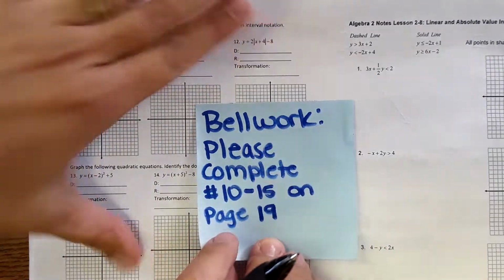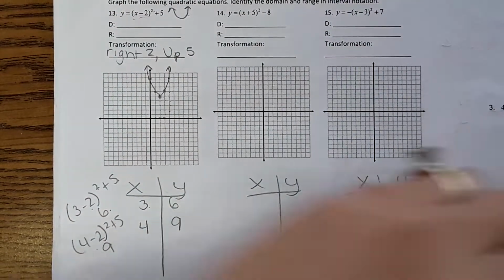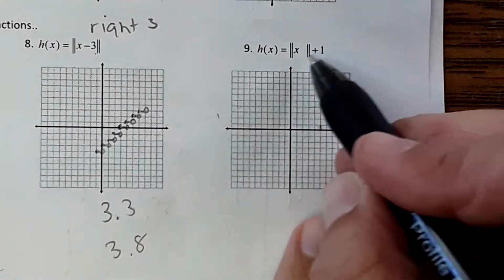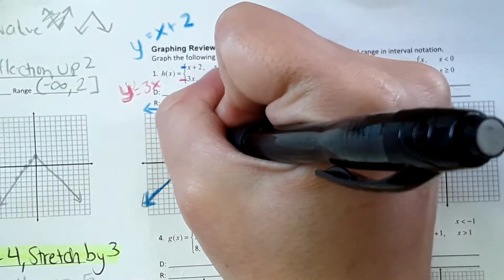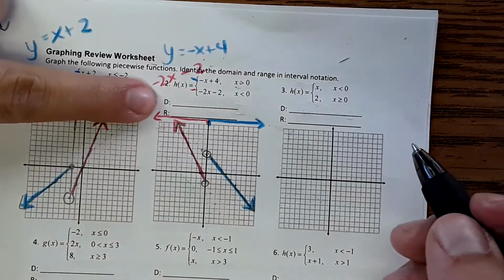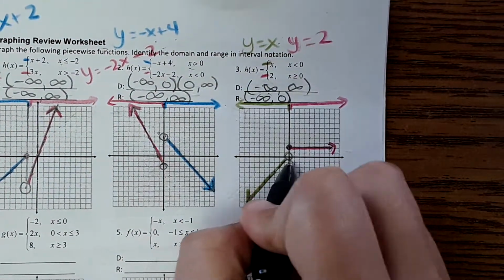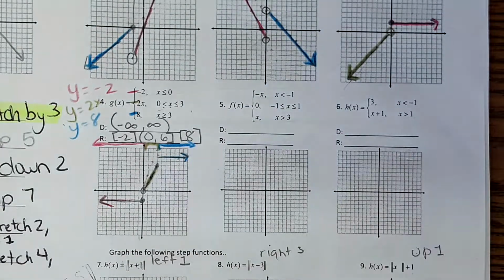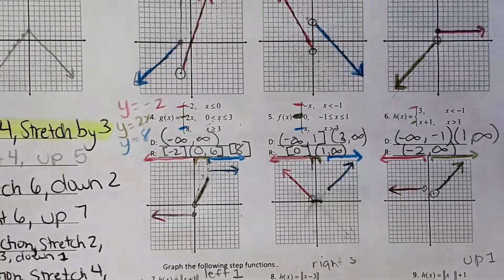Algebra 2 Graphing Review Worksheet Pg. 18-19